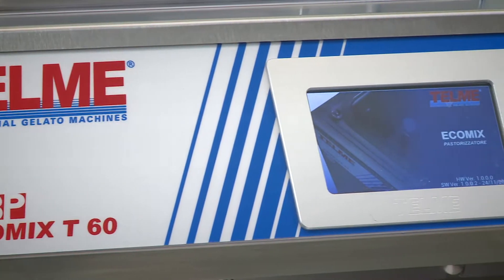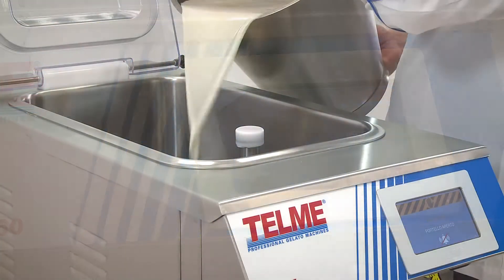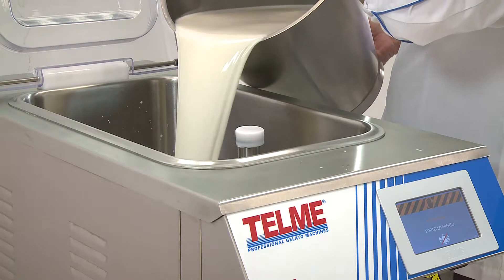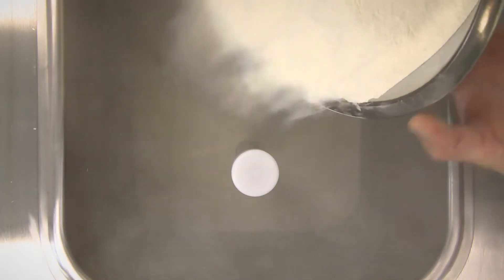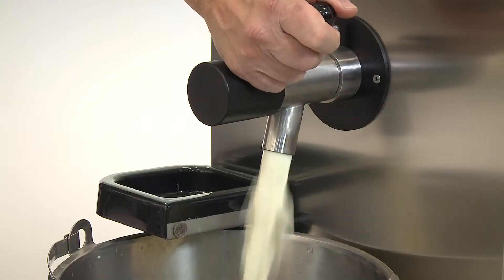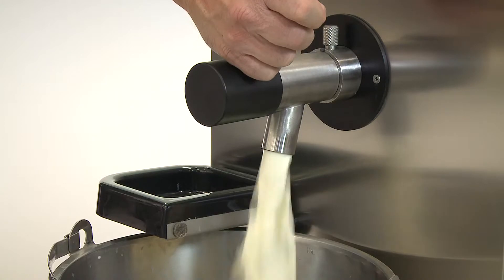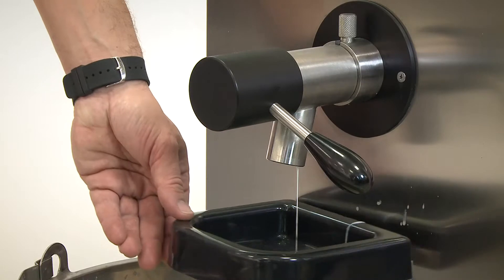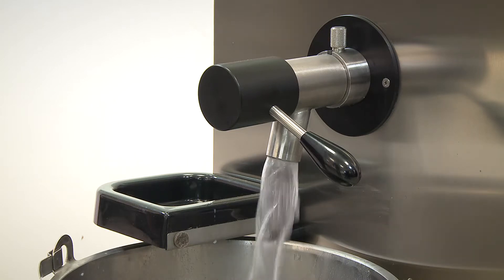ECOMIX T 60/120/180 Batch Pasteurizers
Batch Pasteurizers with Resistive 5 inch colour Touch Screen, an intuitive, easy to use interface, 14 preset programmes.